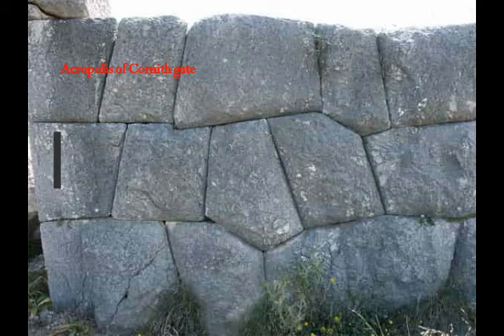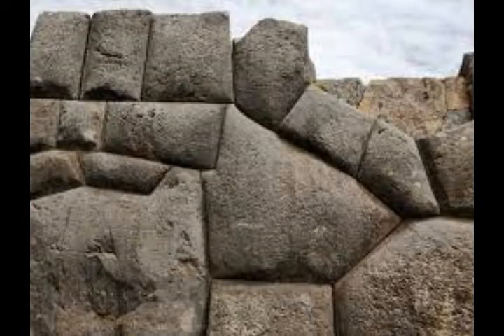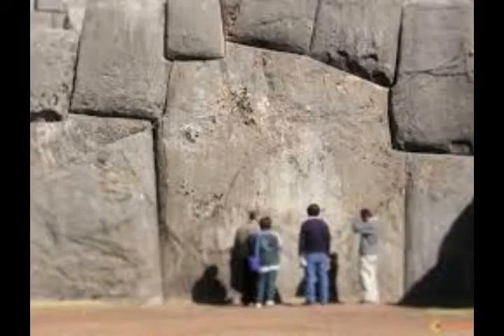How Ancients SOFTENED the Megalithic Cyclopean Stone Walls! Strange Version of Technology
Please Support:
2) Thumbnail image - Megalithic cyclopean stones softened agios-adrianos-kyklopeo-min.jpg